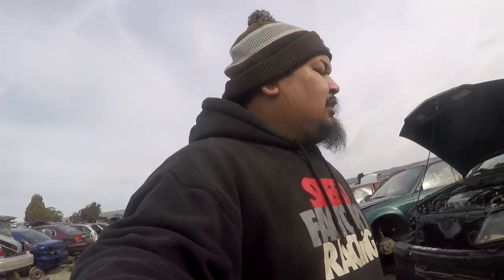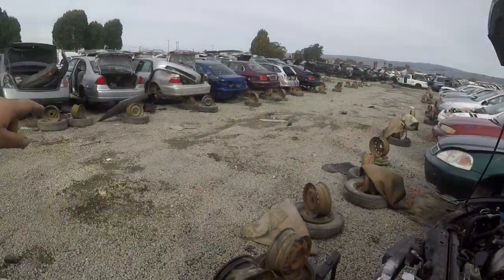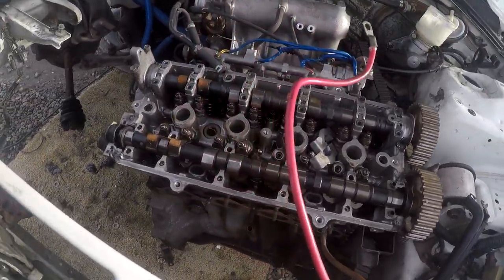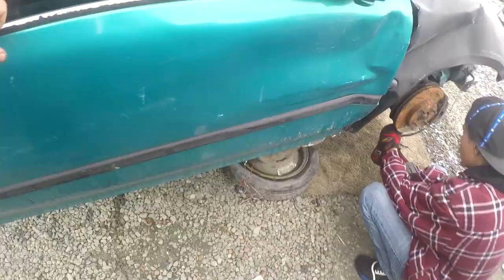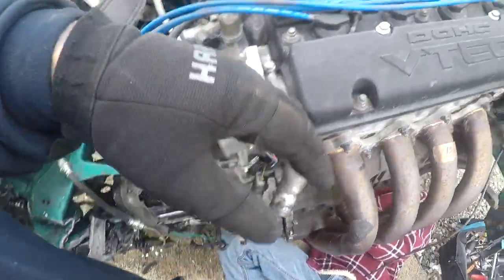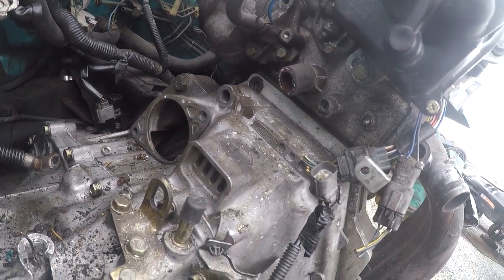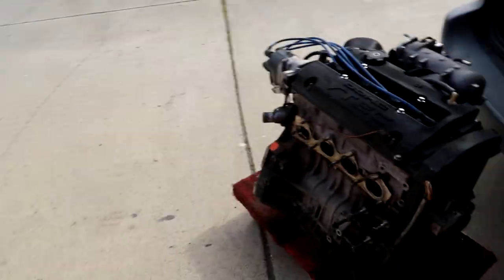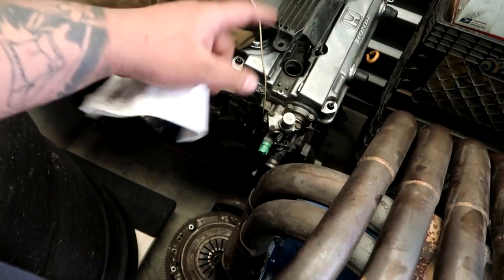One Of My BEST JUNKYARD SCORE !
BUILT2DRIVE MERCH ARE BACK ! !